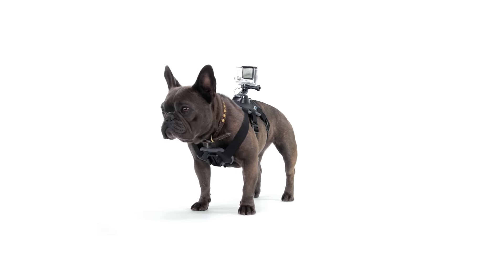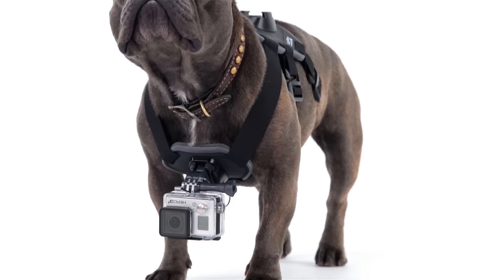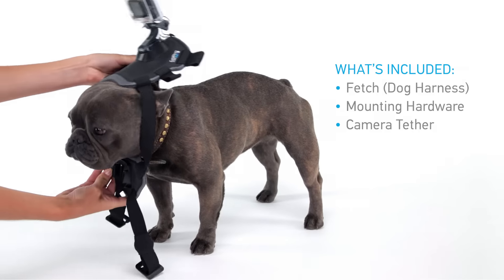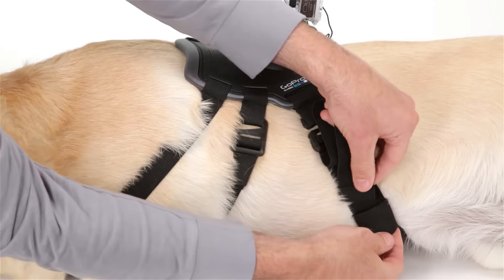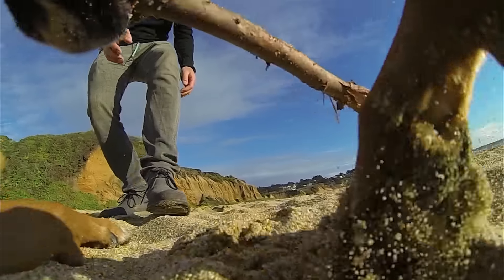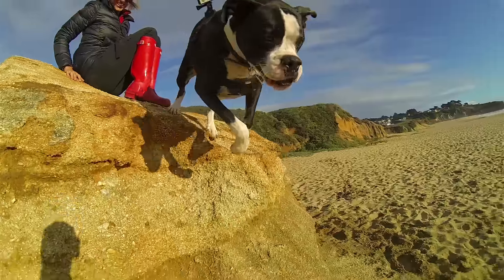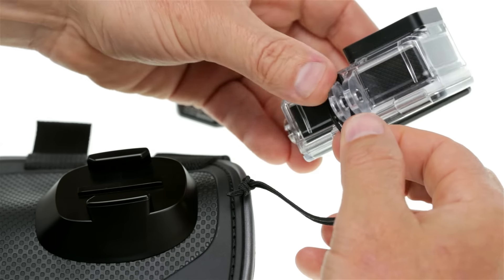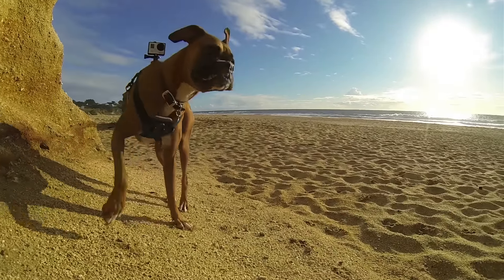GoPro: Introducing Fetch (Dog Harness)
Introducing Fetch (Dog Harness)

Mount your GoPro to your dog to capture the world from his point of view. This harness features two mounting locations for a variety of perspectives: the chest, for bone-chewing, digging and front-paw action, and the back, for over-the-head shots of running, jumping, fetch and more. Made of washable, water-friendly material, your dog can swim, play and get dirty without a worry. Soft, padded construction keeps you pet comfortable. Fully adjustable to fit small, medium and large breed dogs from 15 to 120 lbs (7 to 54 kg). Chest mount is removable for smaller-sized dogs.

Compatible with all GoPro cameras.

What’s Included:
Fetch (Dog Harness)
Mounting Hardware
Camera Tether